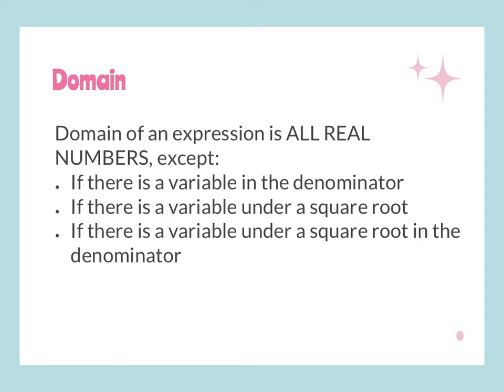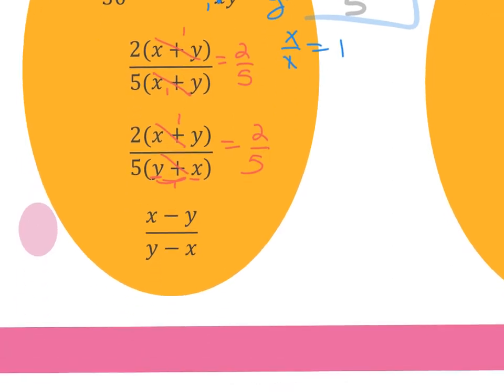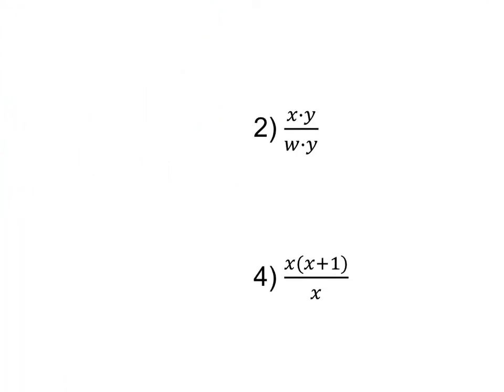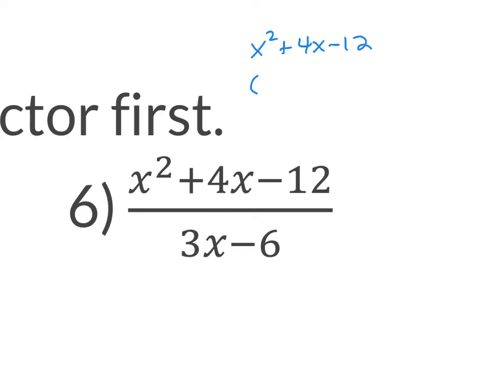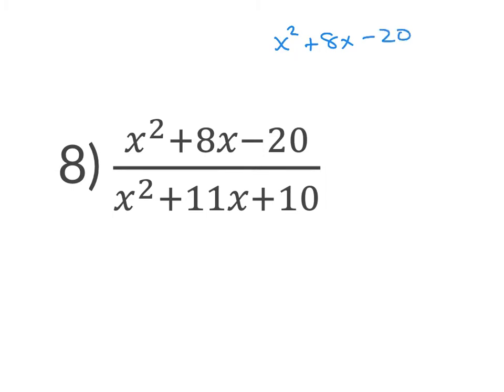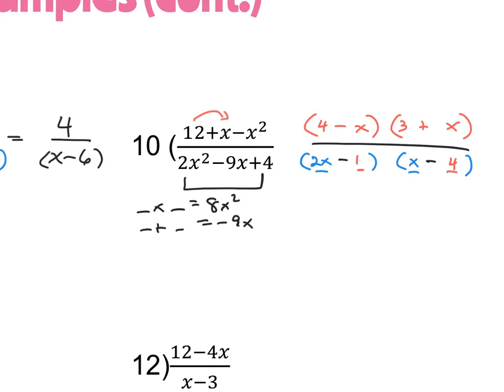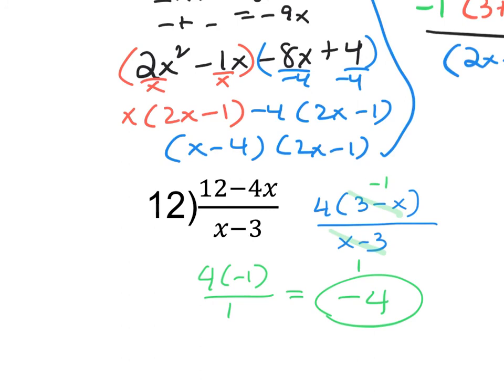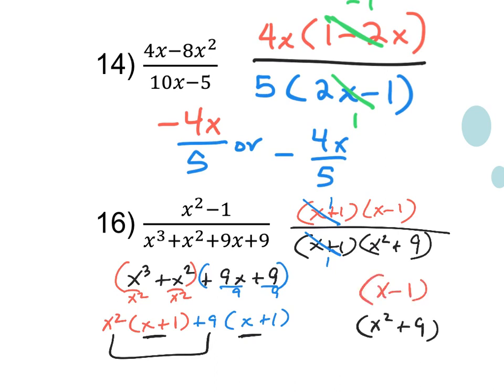9.10.20 P5a Simplifying Rational Expressions